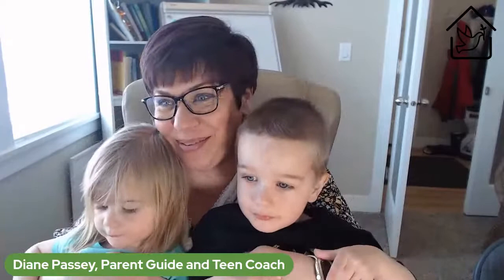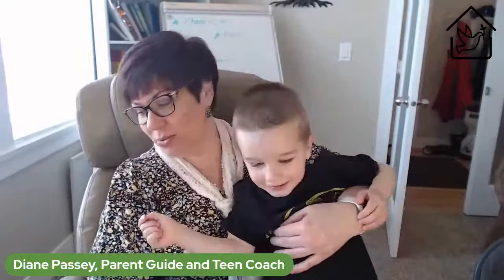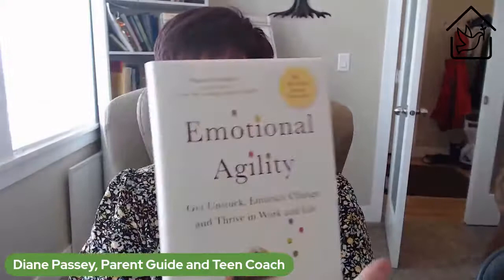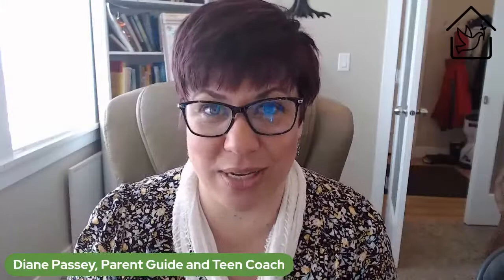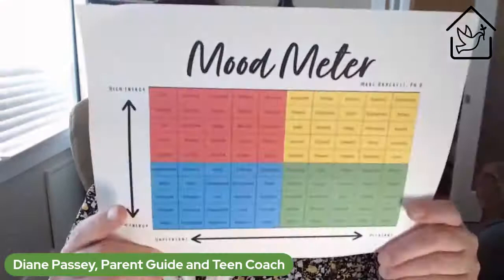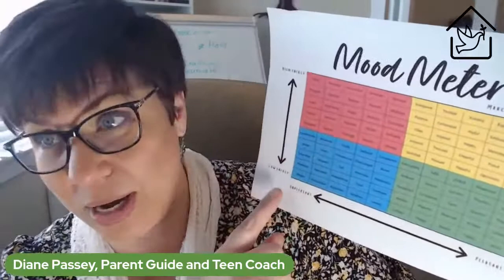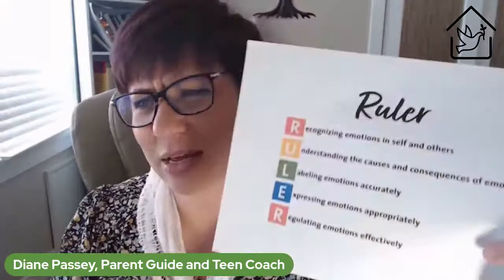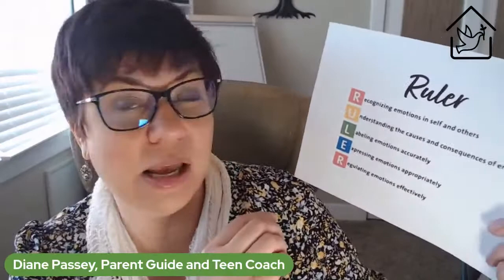3 simple ways to teach your kids about emotions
I've got 3 of my best resources for you today. The Mood Meter (developed by Marc Brackett), The Ruler technique, and the Emotion jar.